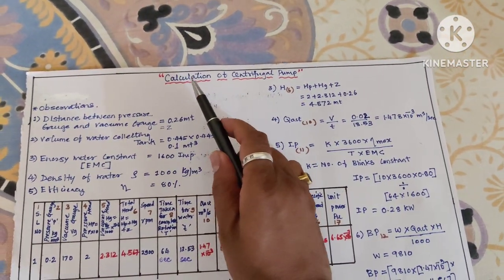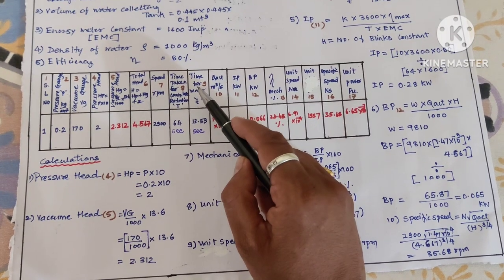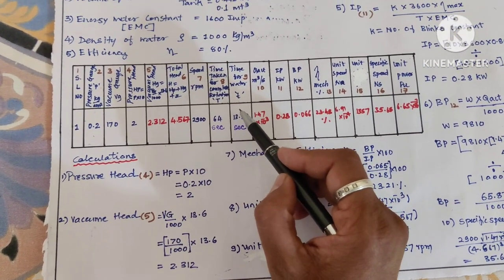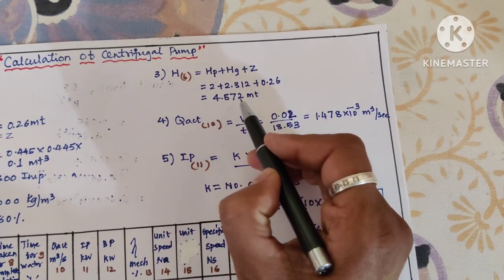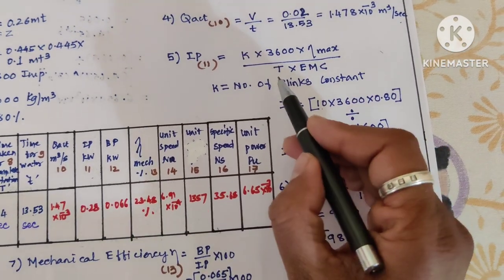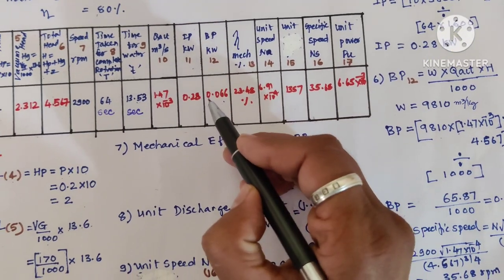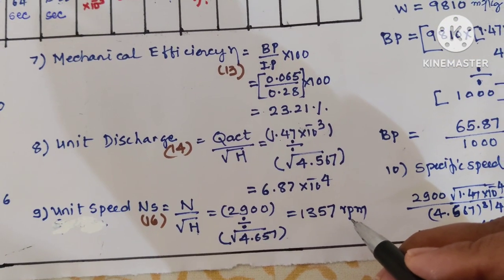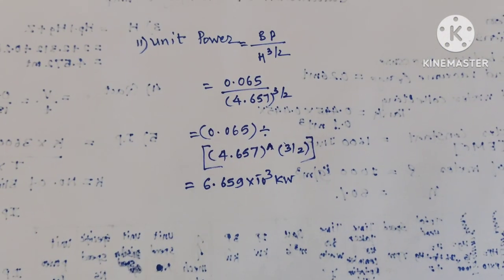Sample Calculation of Centrifugal Pump